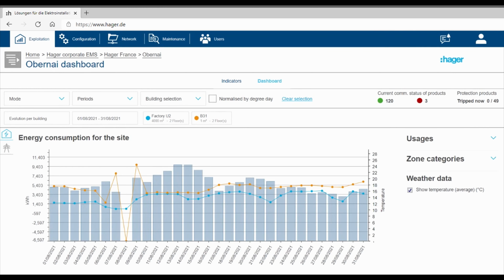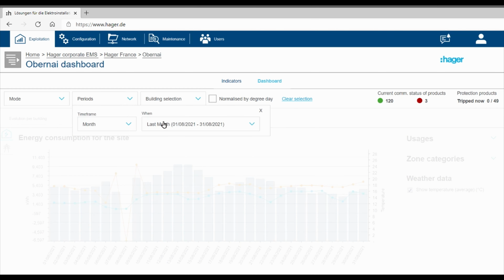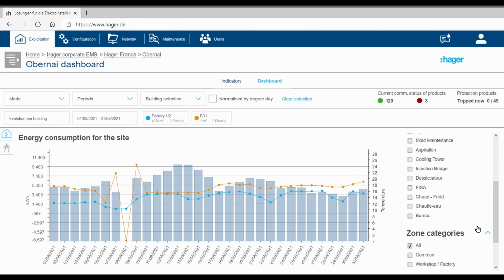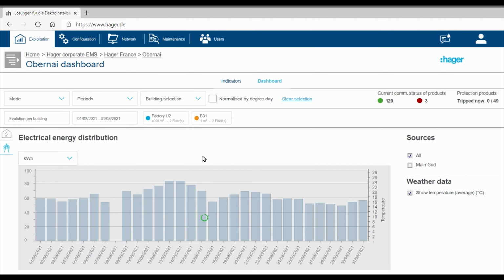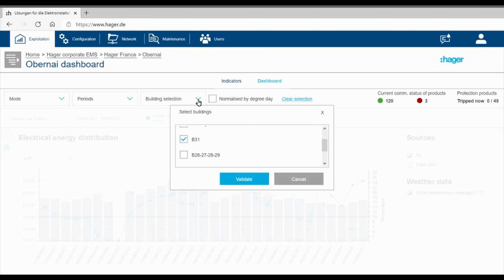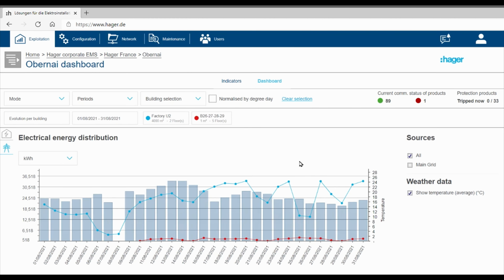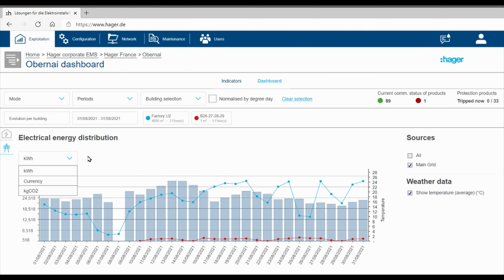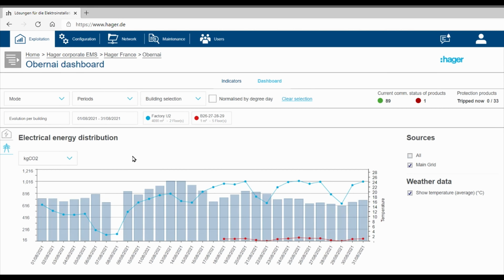agardio.stream software How-to videos. Part 10 – Trends between buildings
Analyse, Optimize and Supervise best describe the energy saving software stream from Hager. At the heart of the energy system monitoring, stream can supervise several agardio managers at once.

This agardio.stream How-to video explains with a view on how to make a comparison between 2 buildings.  Here you’ll learn how you can clearly see the energy consumption by site or building, during a time period.